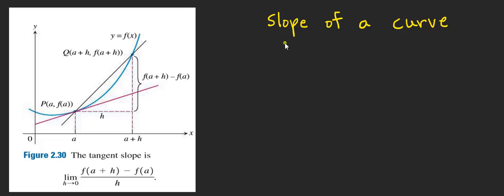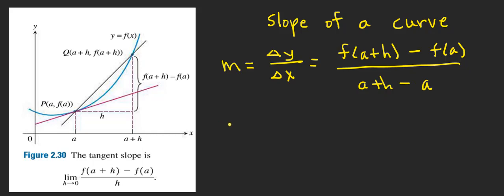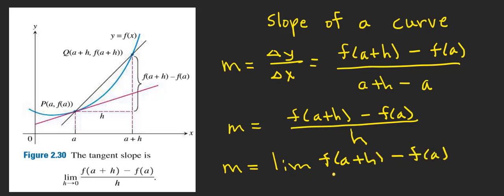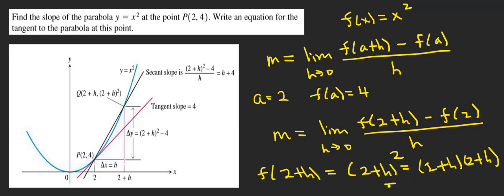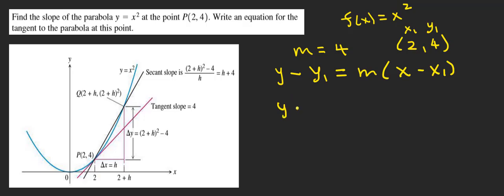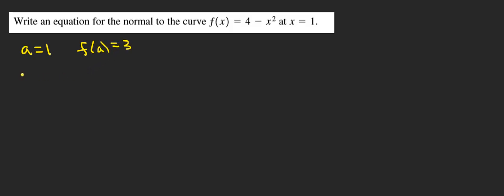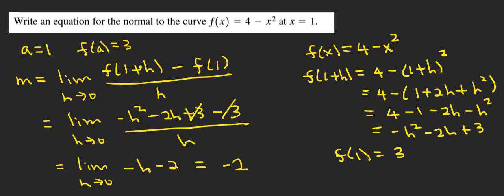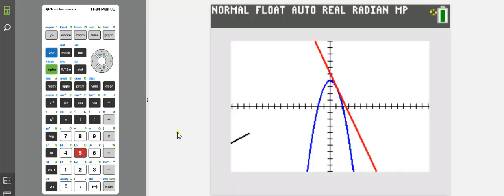[Calculus] Slope of a curve